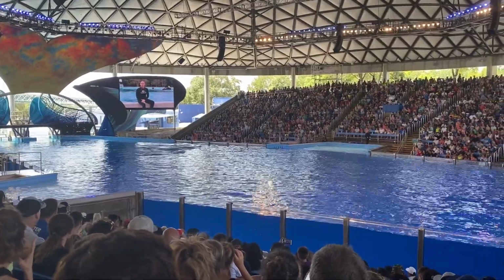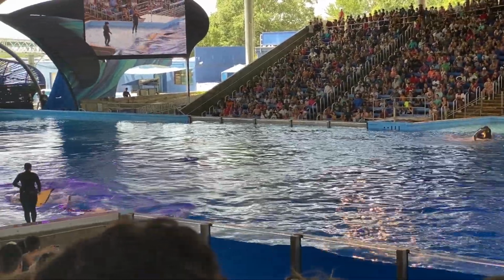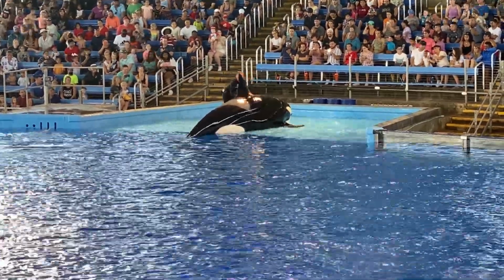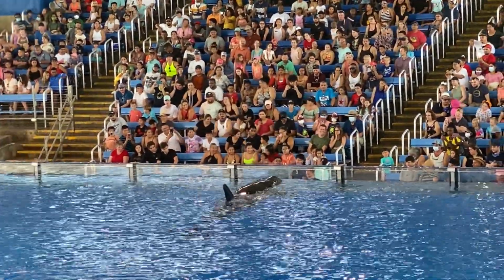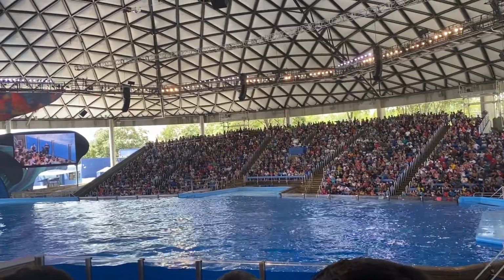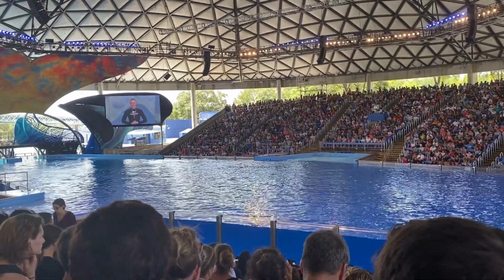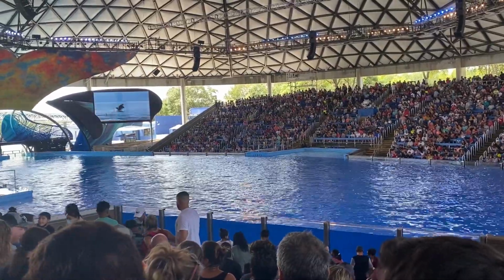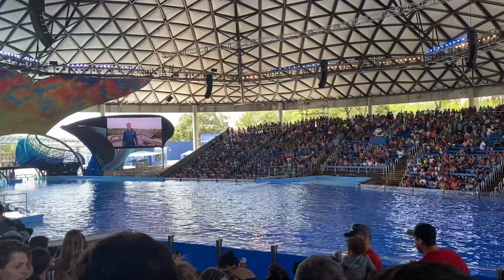Nonton pertunjukan ikan paus di Amerika | Orca Whale show SeaWorld San Antonio